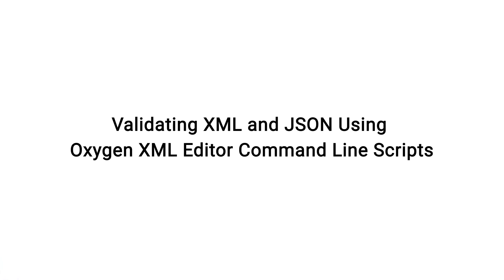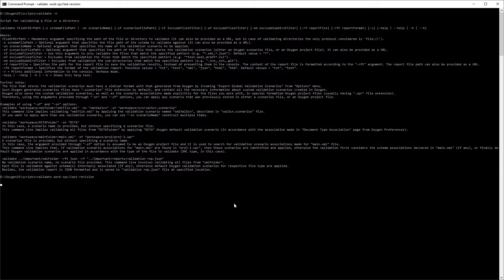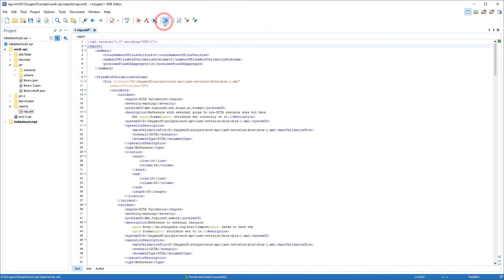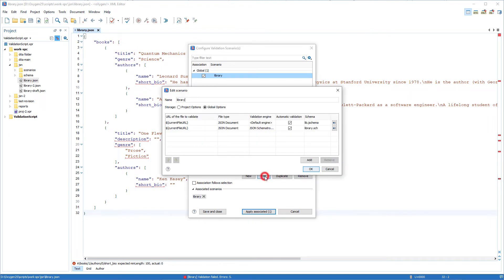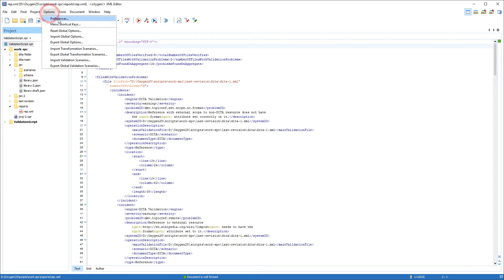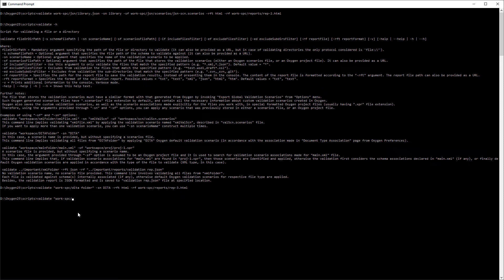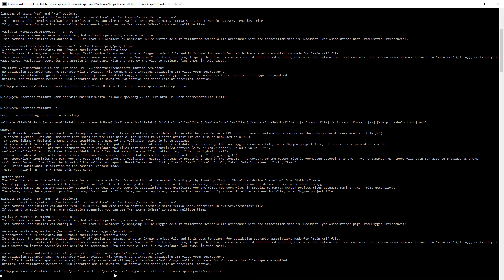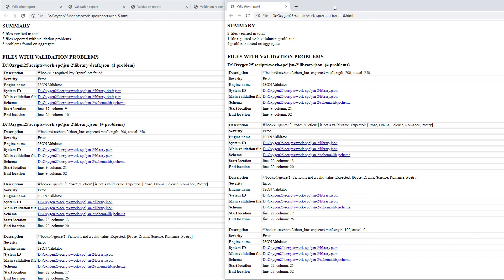Validating XML and JSON using Oxygen XML Editor Command Line Scripts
This video shows how to use scripts from a command-line tool to validate documents.